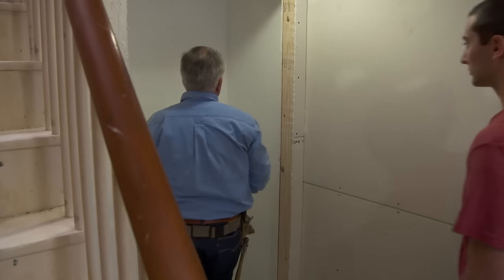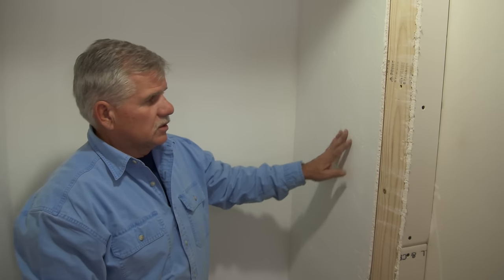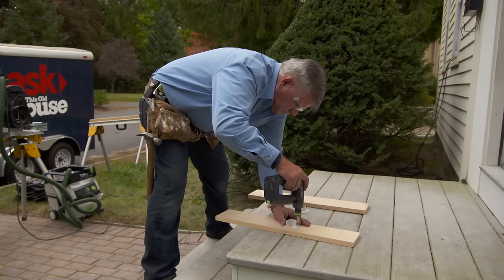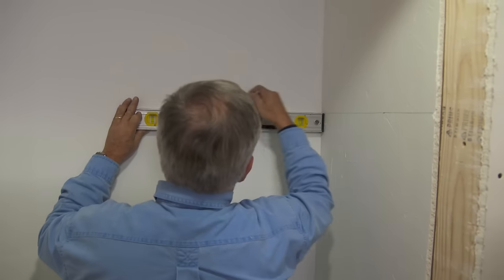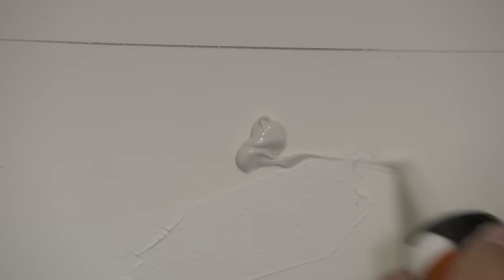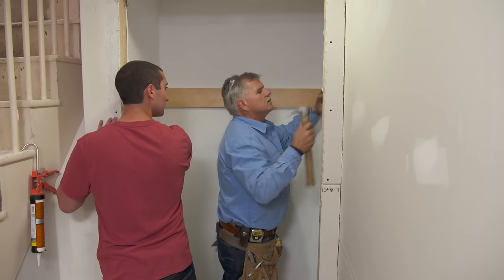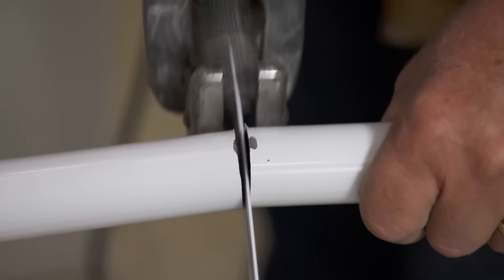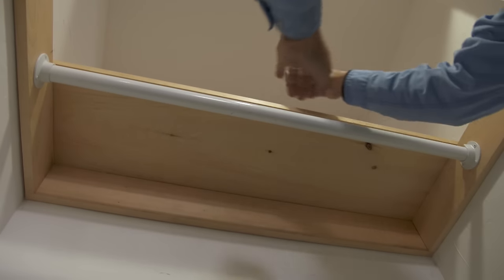How to Trim a Coat Closet | Ask This Old House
Ask This Old House general contractor Tom Silva trims a coat closet by installing a clothes rod and shelf. (See below for a shopping list, tools, and steps.)

Shopping List for How to Trim a Coat Closet:
- 1x5 clear pine
- 1x12 clear pine
- Metal clothes rod
- Clothes-rod bracket
- Construction adhesive

Tools for How to Trim a Coat Closet:
- Driver
- Miter saw
- Nail gun or hammer
- Reciprocating saw
- Caulk gun

Steps for How to Trim a Coat Closet:
1. Use a stud finder to locate studs in the closet walls.
2. Cut three pieces of 1x5 pine to measured length using the miter saw.
3. Nail pine pieces together using a nail gun or hammer to assemble the shelf cleat.
4. Screw the two clothes-rod brackets to opposite ends of the cleat assembly using a driver.
5. Measure 5’4” off the floor and draw a straight line across all three sides using a level.
6. Dab construction adhesive with the caulk gun to the inside of the wall where the cleat will sit.
7. Line up the cleat to match the top of the level line.
8. Nail the cleat to the studs using a nail gun or hammer.
9. Cut the clothes rod to measured length using a reciprocating saw.
10. Measure across the top of the cleat to figure out the desired length for shelf.
11. Mark the measurement on 1x12 pine and cut it to length using the miter saw.
12. Place the pine shelf on top of the cleat and nail it to the cleat using a nail gun or hammer.